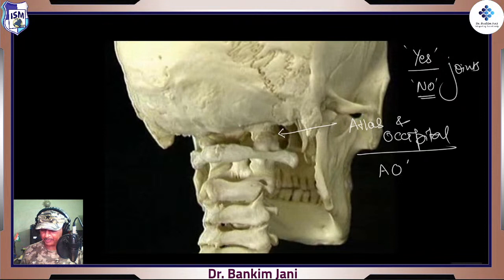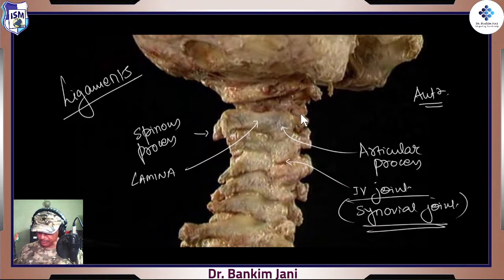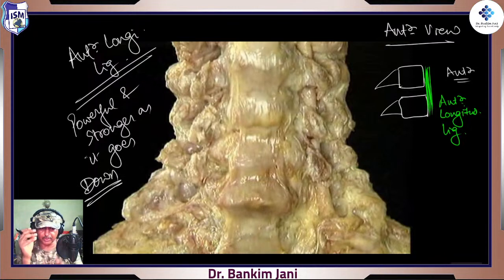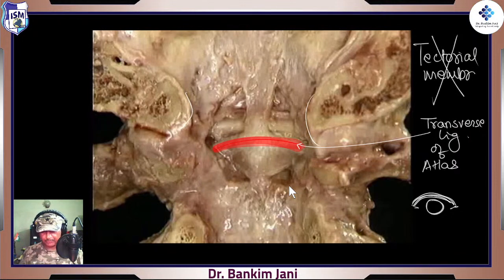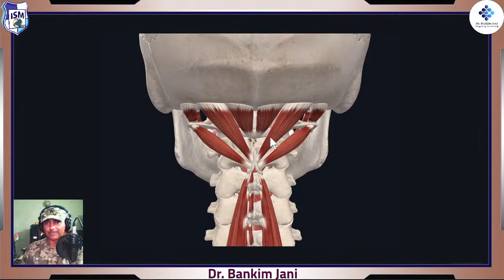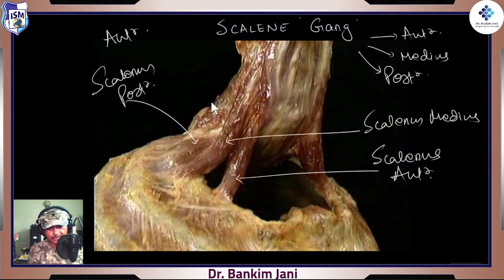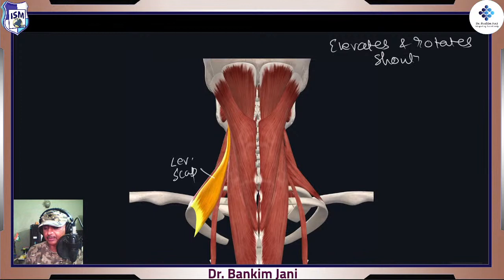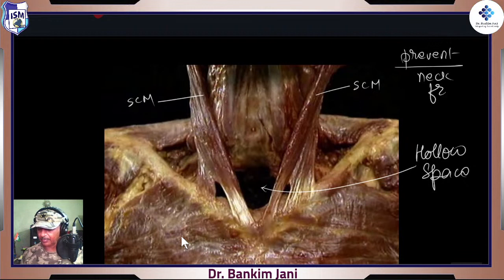Mastering Anatomy - Head Neck Brain - Let's start Dissection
On Monday 30th August, 2021 @ 7:30 pm
Link for pdf:
Welcome to another series of Mastering Anatomy. And this time we are learning Head, Neck & Brain - all integrated.
In Session 3 - we are starting real dissection. Awesome for conceptual strengthening.
In this series also we are covering topics of the region, with display of scintillating dissection images plus  CT, MRI, angiography & lots more. You are going to love it.